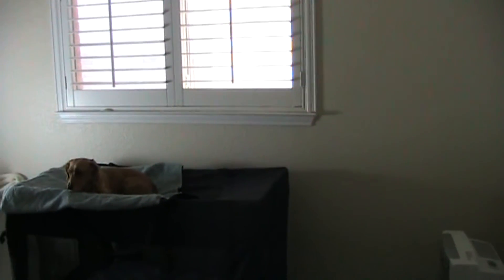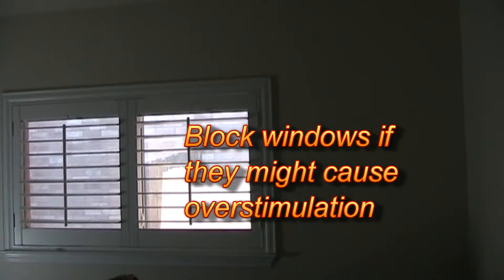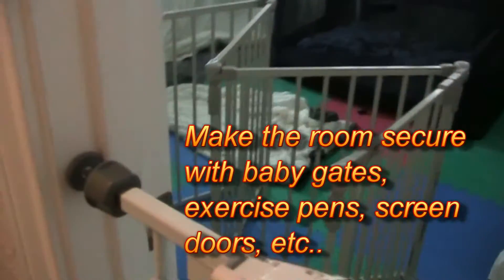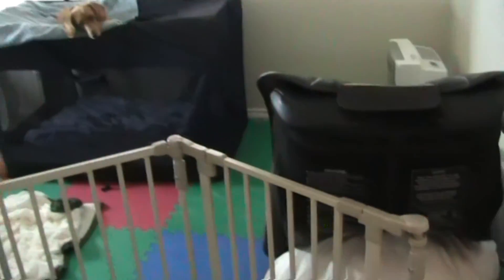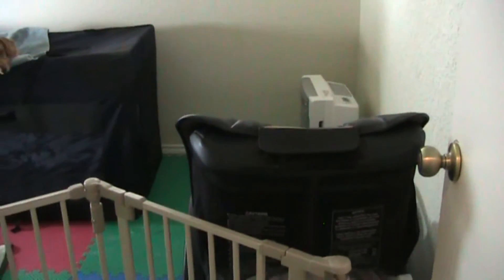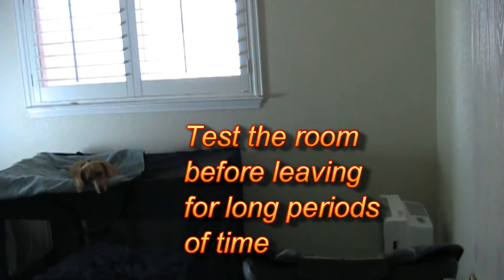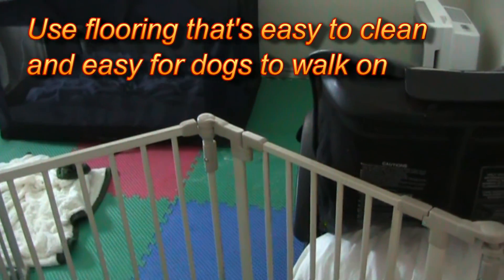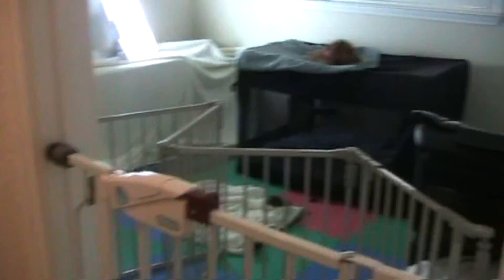Safe Room For Dogs